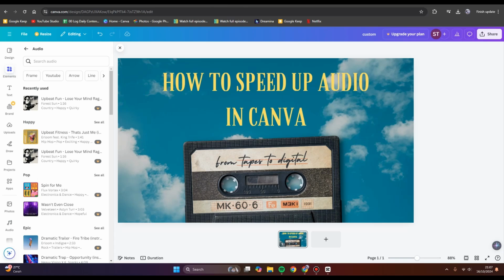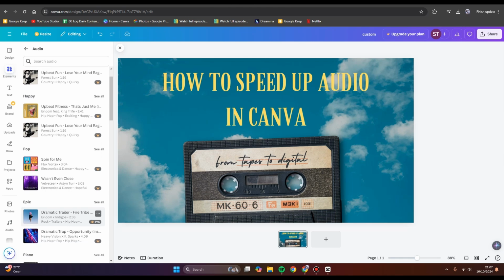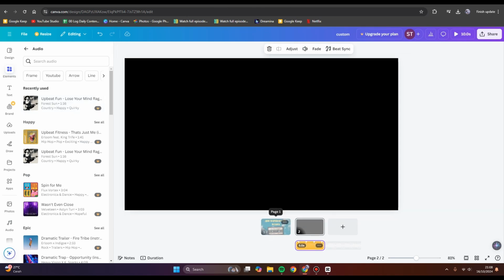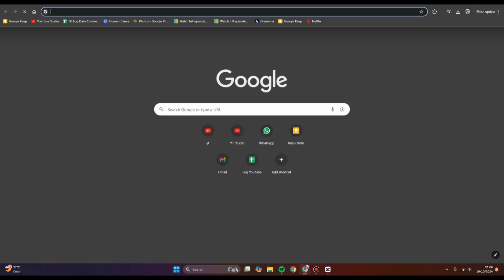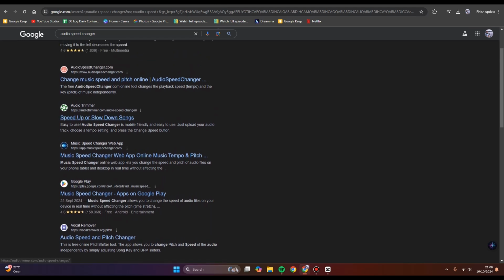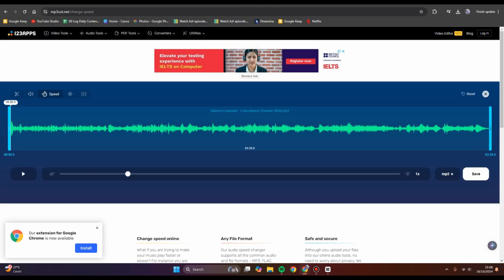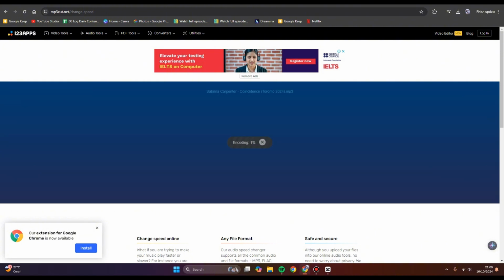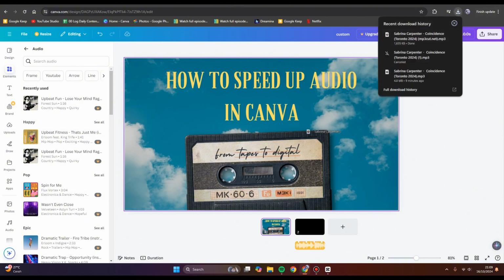🔥 GUIDE: How to speed up audio in Canva | Quick and Easy Tutorial | Step by Step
Learn how to speed up or slow down audio with ease in Canva. In this quick tutorial, I'll guide you through the simple steps to modify your audio speed